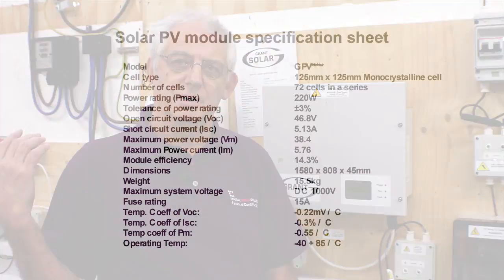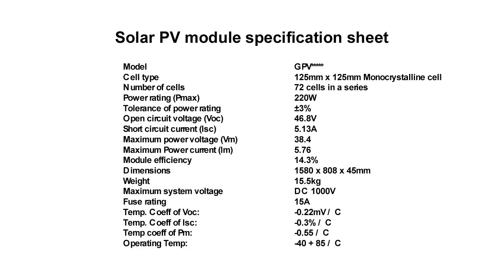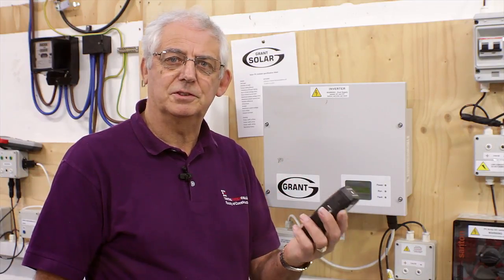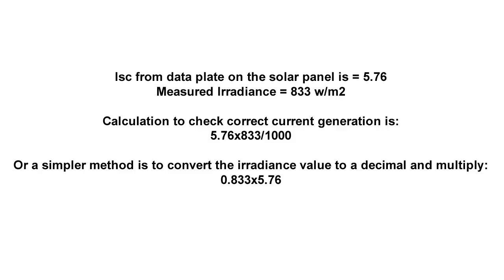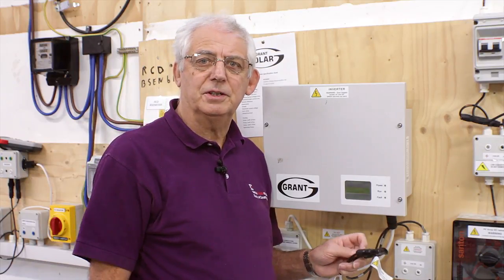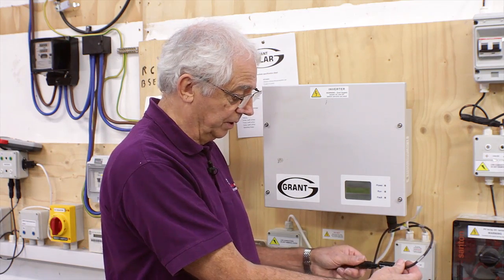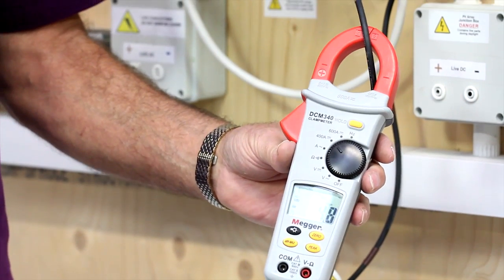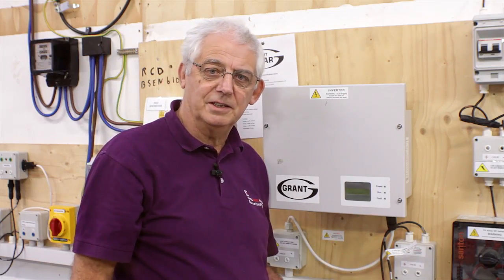QR code 16 -- Photovoltaic short circuit current test